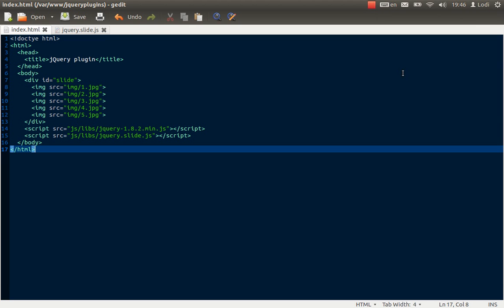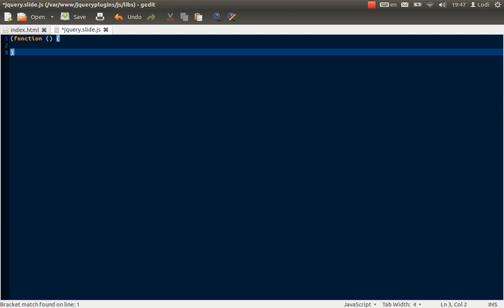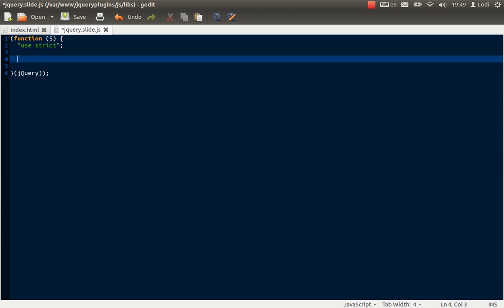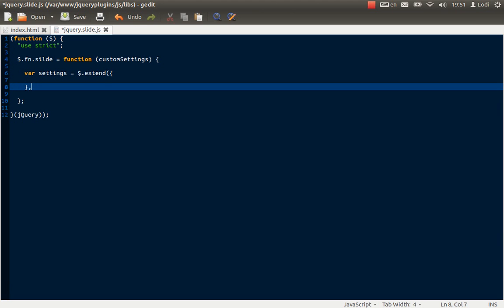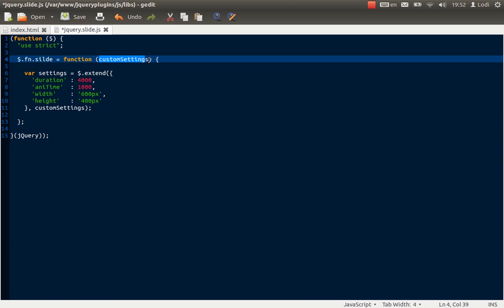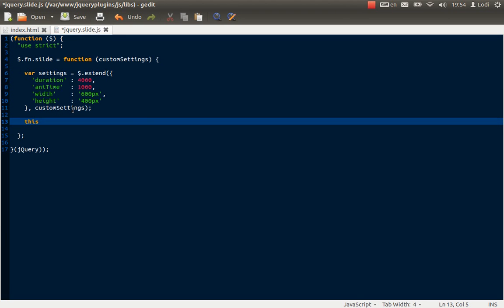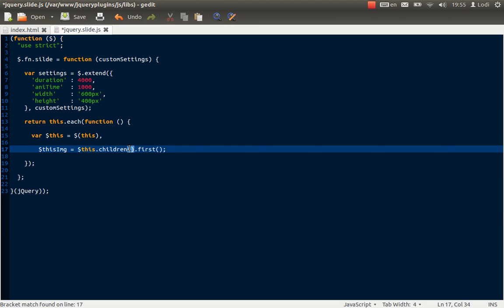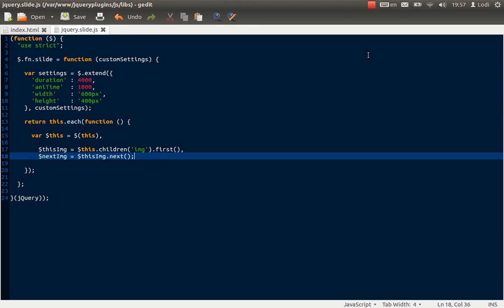How to make a jQuery plugin - part 1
For more of my stuff go visit my . There will be a written version of this tutorial.
In this first video, I will talk a little about IIFE and the basic setup of how to make a jQuery plugin.